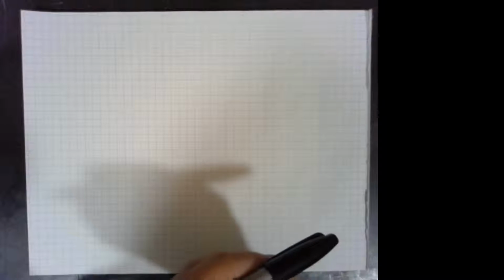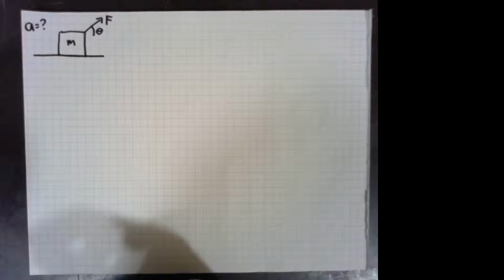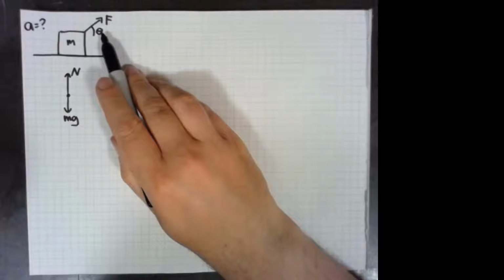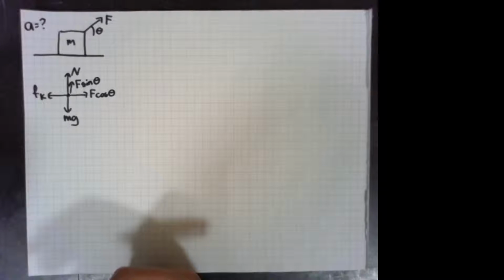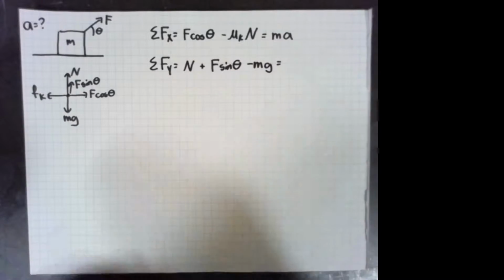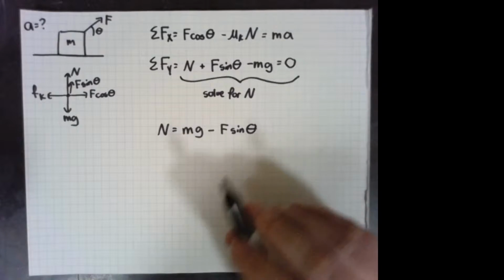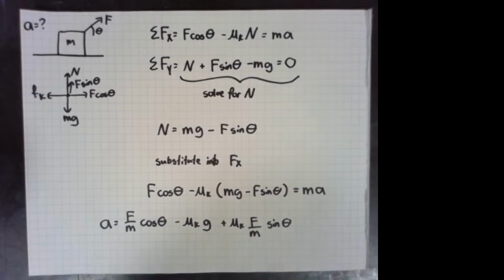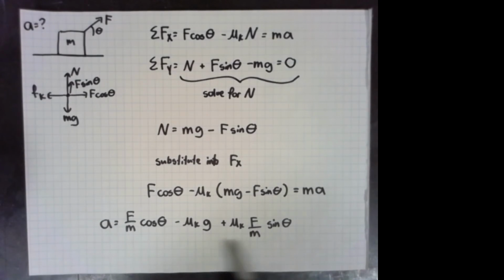Block pulled with friction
Force example - a block pulled at an angle on a surface with friction